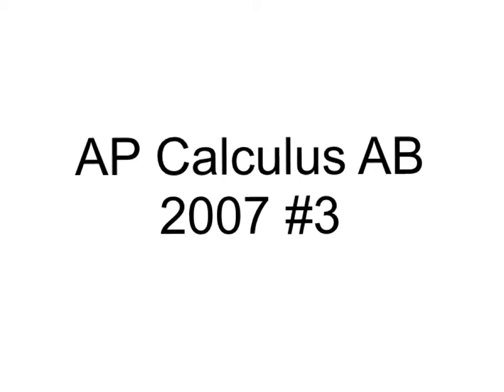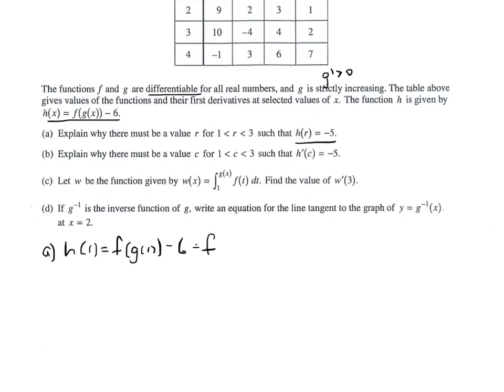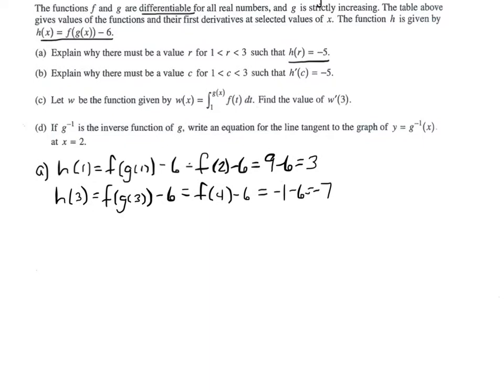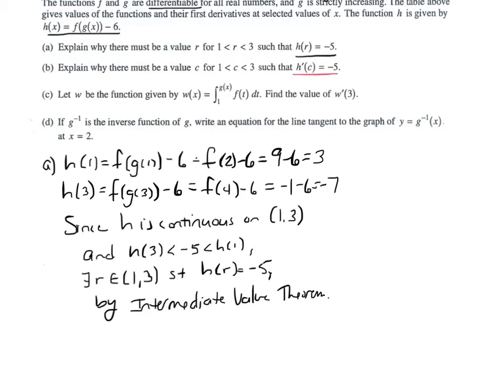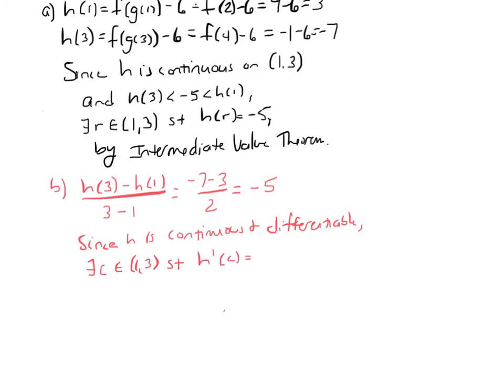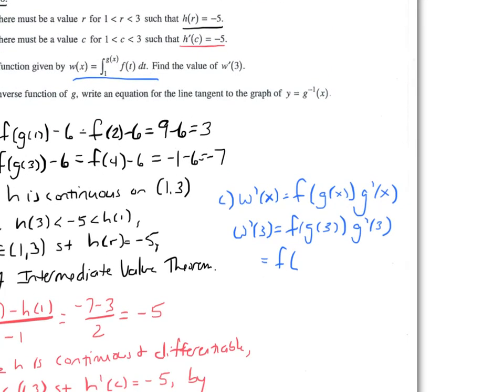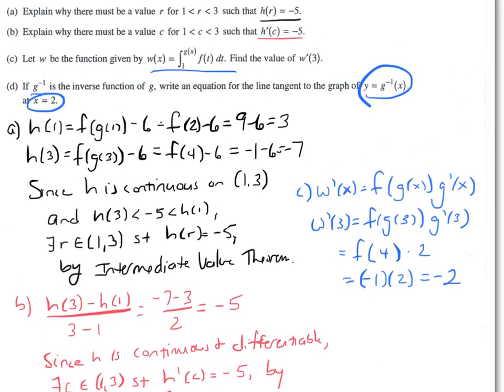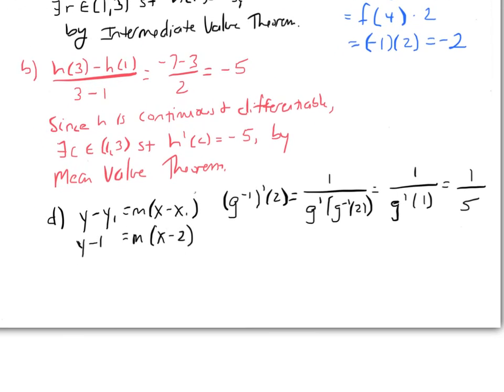AP Calculus AB 2007 #3